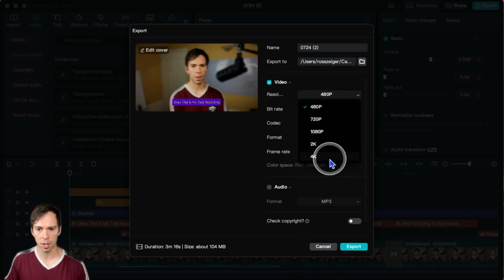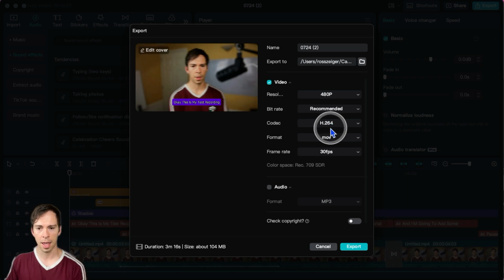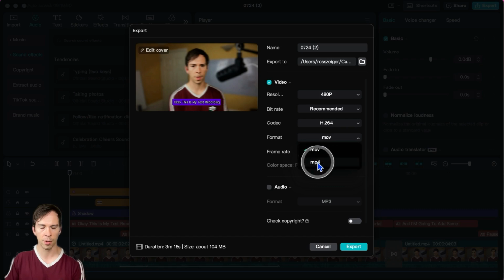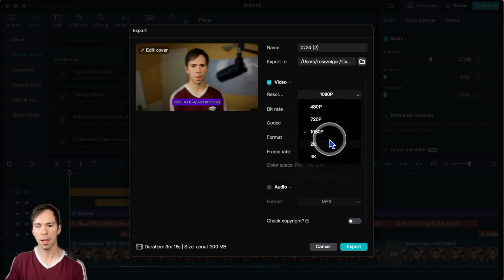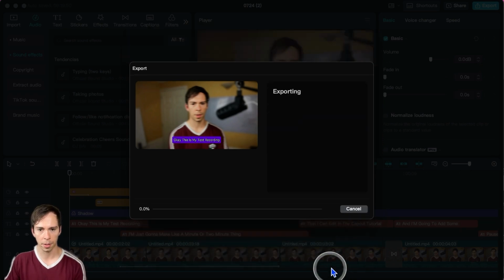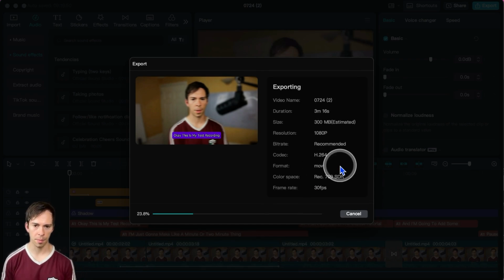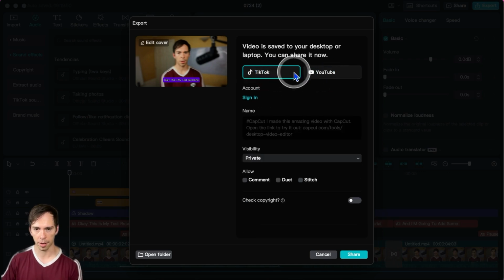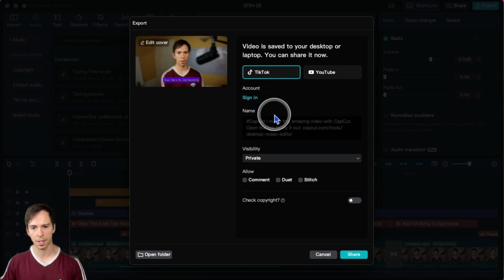Exporting CapCut Video - Lesson 13